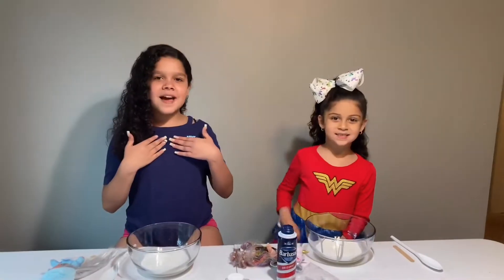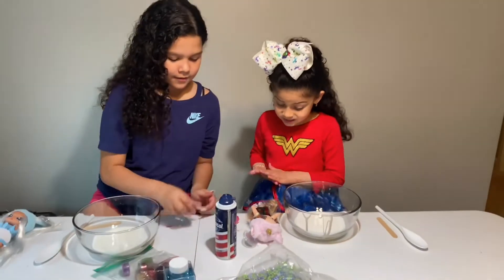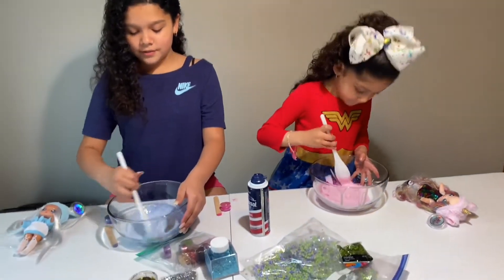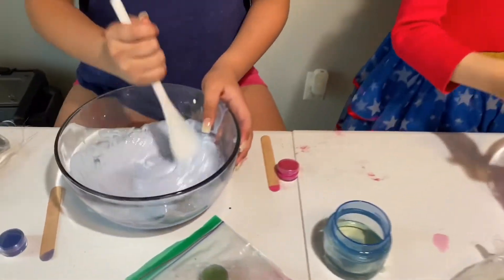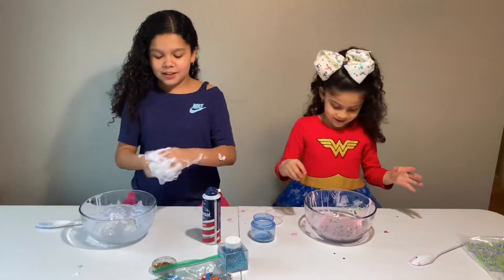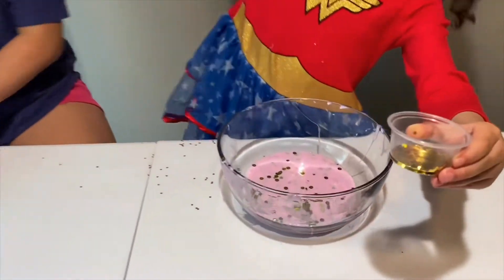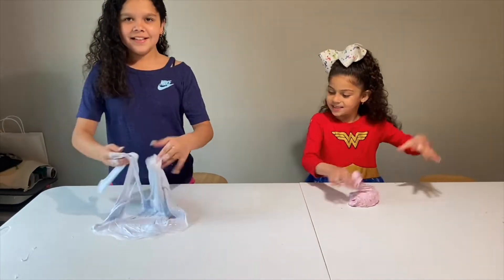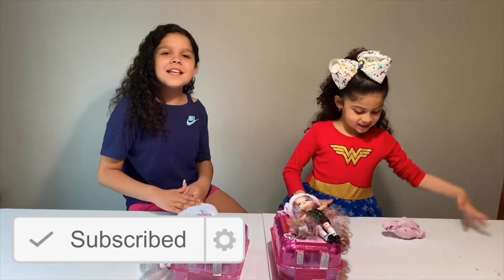New Na! Na! Na! Surprise Fashion Doll Aspen Fluff Britney Sparkles Slime!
HEY GUYS Today We are Doing a Na! Na! Na! Surprise Fashion Doll! SLIME CHALLANGE !!!

newtoys dolls unboxing
na na na surprise toys for kids
girls fun  target finds fashion dolls new na na na series 2 na na na series 1  playing  blind bags surprise family fun  na na na surprise dolls symbols

About JJ sisters family fun 💕(JJS) Juviara And Jaylani

Enjoy our weekly  fun videos! featuring Juviara and Jaylani! Come Join as we share are life with you! Family friendly channel, we will have fun challenges, unboxing lots of toys, Fun Skits, Dressing up, Fun kids pretend play, DIY Slime, DIY Crafts , learning videos,  toy review videos.Family Vlogs and ,new adventures! Become part of JJ sisters squad! !

fashion dolls
new na na na series 2
na na na series 2
na na na series 1
na na na series 2 check list
na na na surprise series 2
na na na surprise commercial
na na na surprise unboxing
na na na surprise dolls
na na na surprise commercial  na na na surprise series 1 na na na surprise unboxing
na na na surprise my froggy stuff
 na na na surprise dolls cookie
na na na surprise song
na na na surprise hack
na na na surprise dolls symbols
na na na surprise episode 2#NaNaNaSurprise
sisters sisters